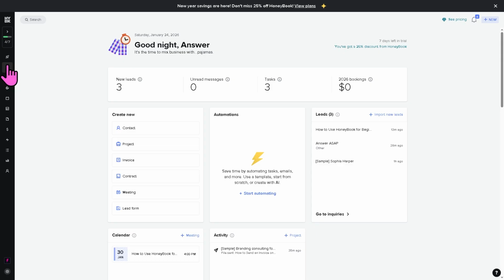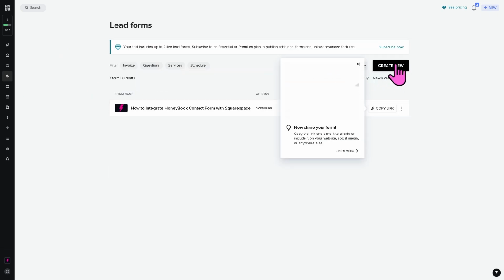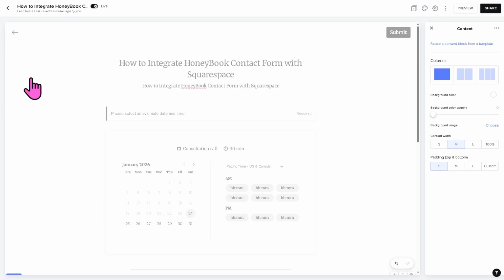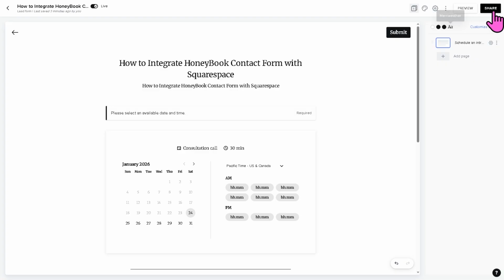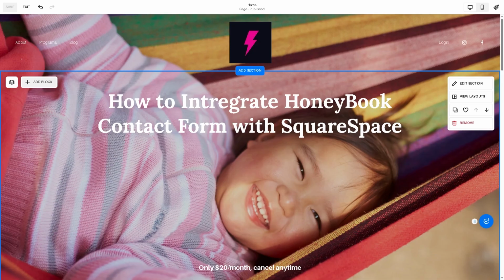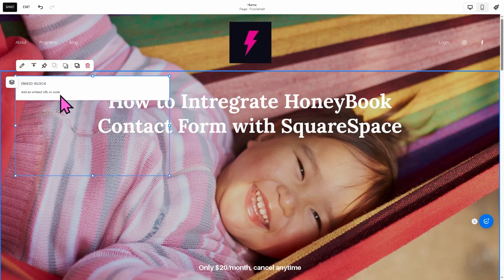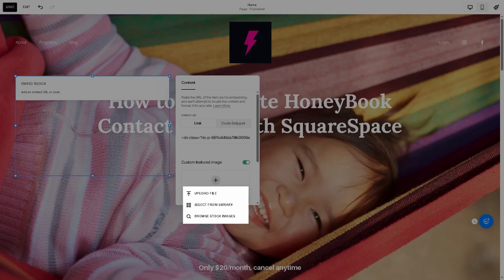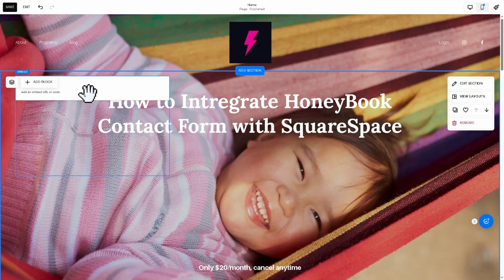How to INTEGRATE HONEYBOOK CONTACT FORM with Squarespace (Step by Step) 2026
This video explains how to seamlessly integrate a HoneyBook contact form with your Squarespace website, enhancing your client interaction capabilities. Please consider liking the video and letting us know if you have any comments, ideas or questions, we really appreciate any feedback! We have plenty of other tutorials on our channel so come and see if we can help you with anything else :)